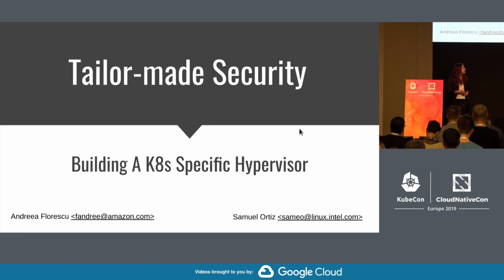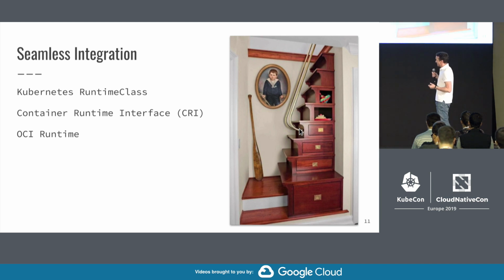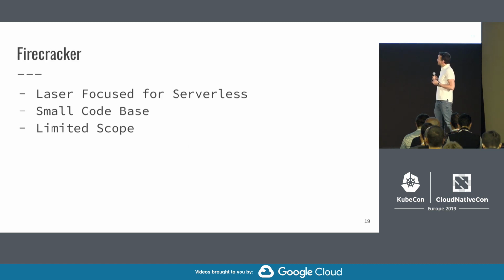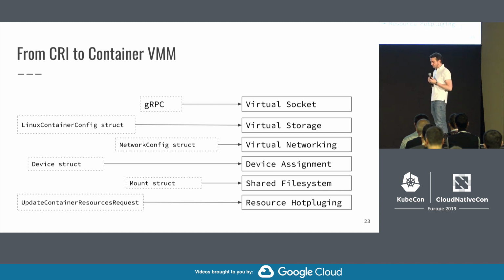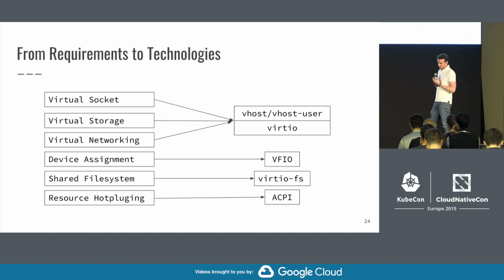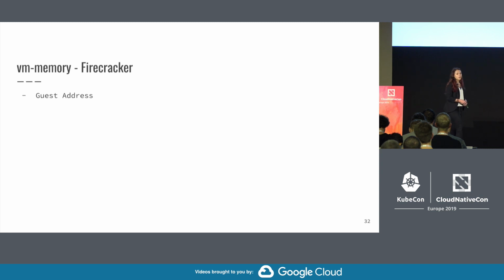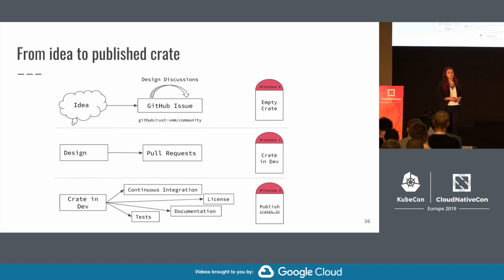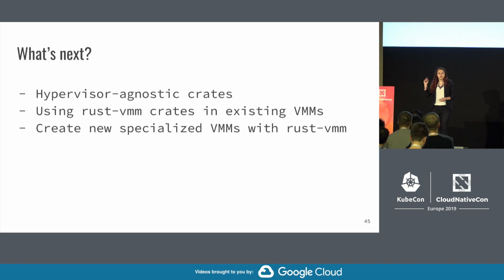Tailor-Made Security: Building a Kubernetes Specific Hypervisor - Samuel Ortiz & Andreea Florescu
Tailor-Made Security: Building a Kubernetes Specific Hypervisor - Samuel Ortiz, Intel & Andreea Florescu, Amazon

One of the many benefits of the recently introduced RuntimeClass feature is the ability for operators to run hypervisor isolated container workloads in order to build secure multi-tenant deployments.. While projects like Kata Containers allow operators to run their Kubernetes workloads through a growing list of hypervisors, none of them is designed with Kubernetes specific use cases in mind.    This session will describe how to improve container workloads performance, security and density by building a Kubernetes dedicated hypervisor. At first we will describe what running a Kubernetes compatible hypervisor requires. Then we will show how the recently formed rust-vmm project allows for designing KVM based hypervisors for very customized use cases, including the Kubernetes ones. Finally we will use the serverless example to show  what a reduced Kubernetes hypervisor looks like.